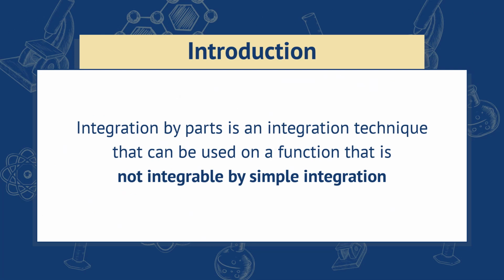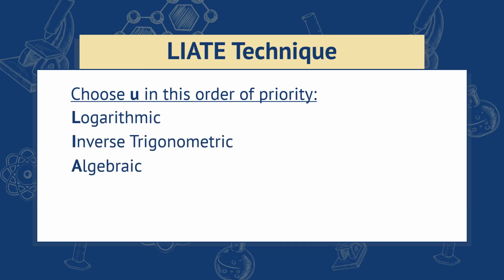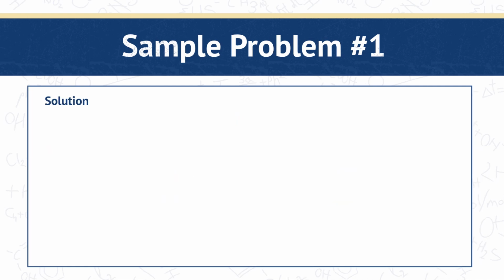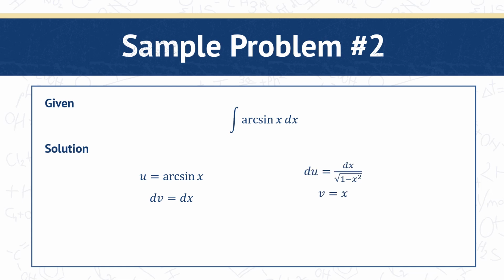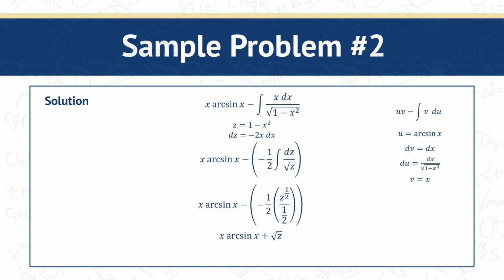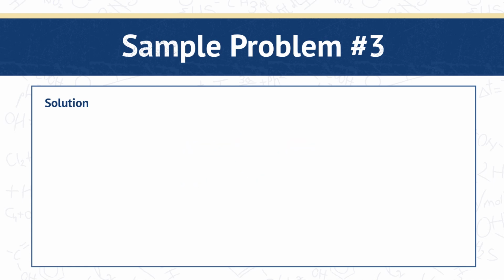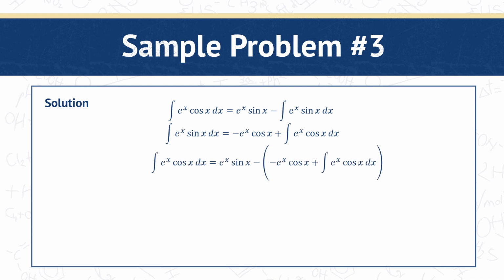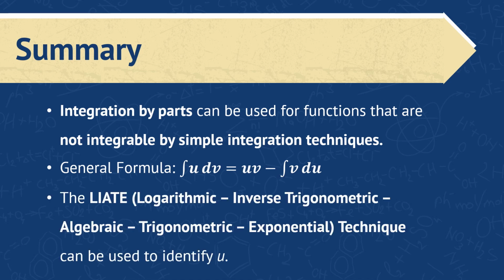Integration by Parts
Discussion and sample problems on Integration by Parts in Integral Calculus